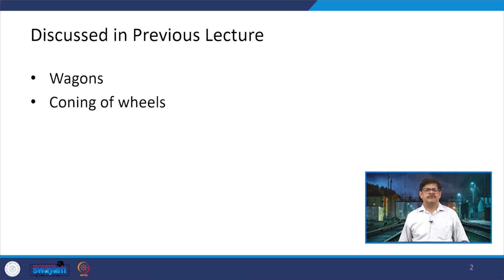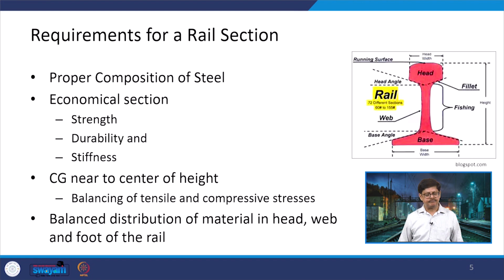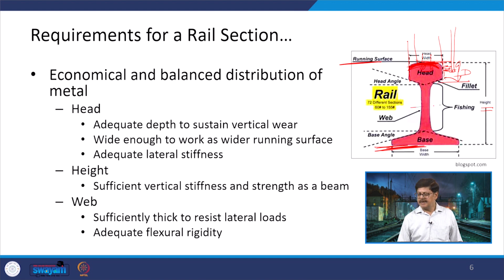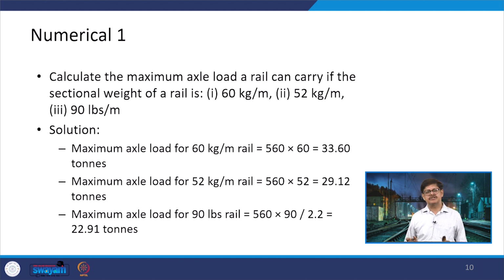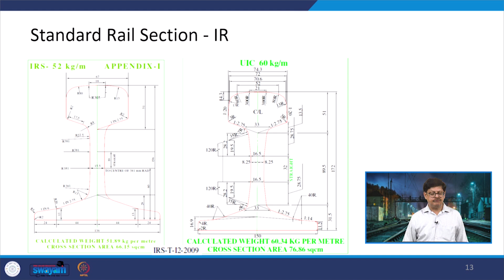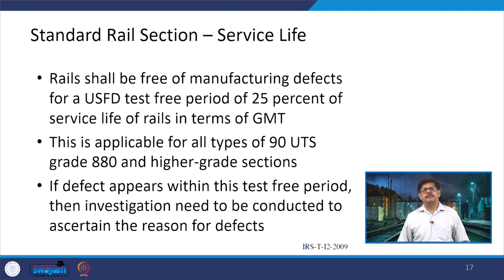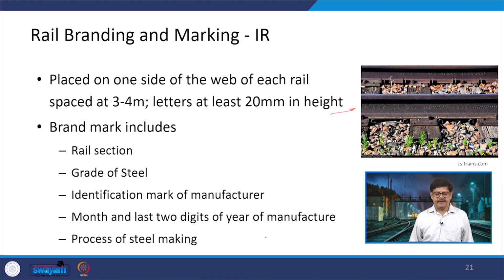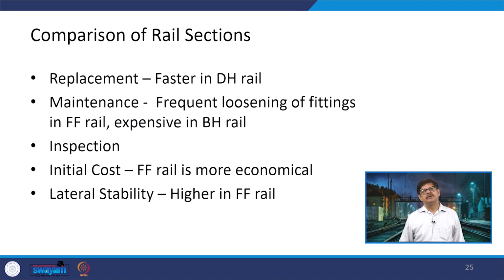Lecture 06: Rail Sections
In this lecture, Functions and Requirements of rail section, Standard rail sections, Quality of rails, Recommended Rail sections on Indian Railways and comparative assessment of different rail sections has been discussed.